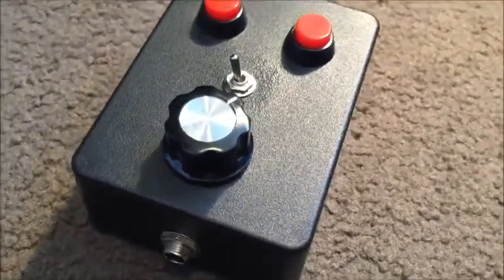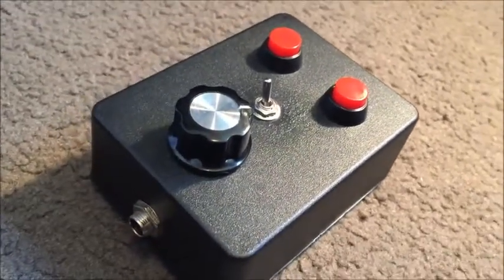Unbranded hand held synth: P'chow! Manic sounds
Few things are funner than a hand held drone synth. For at least a few minutes, anyway. This unbranded droner makes sci-fi sounds for spot effects in songs or performances. Could also be good for sampling.